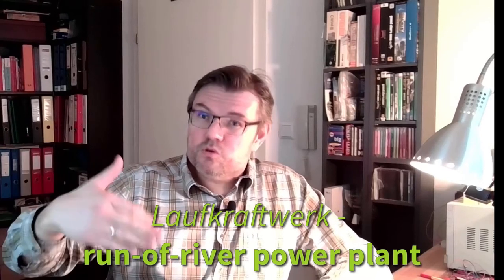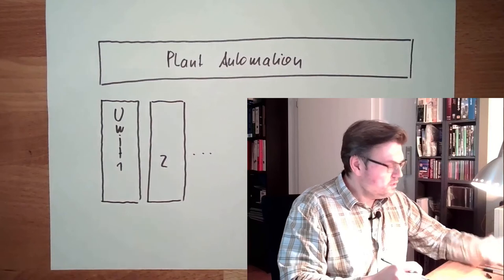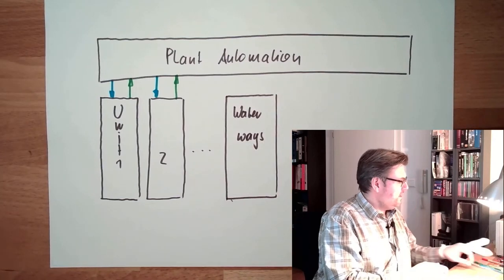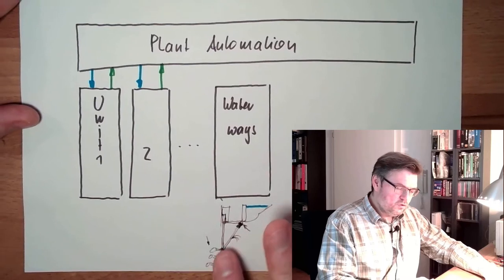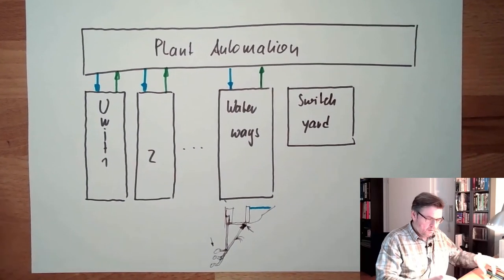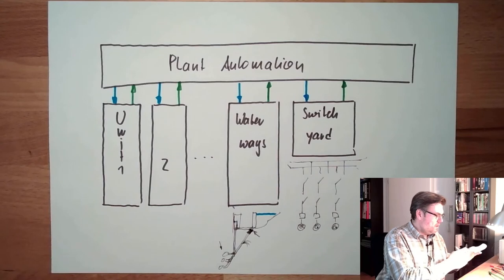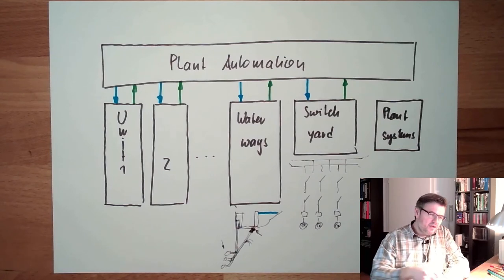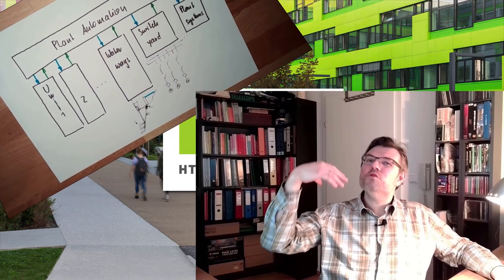Automation 09: Plant Control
The next level in our application example: We are talking about the plant contorl level. So not only one machine but the whole plant. What can be done there and why it needs to be done we are going to explore.